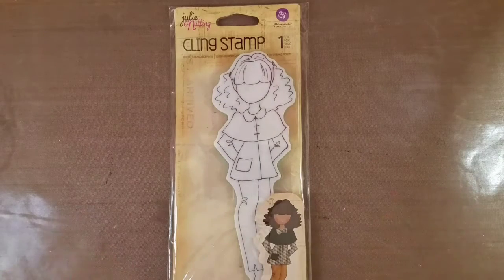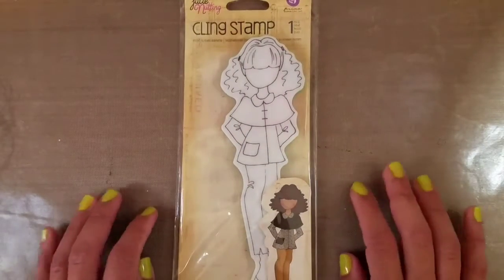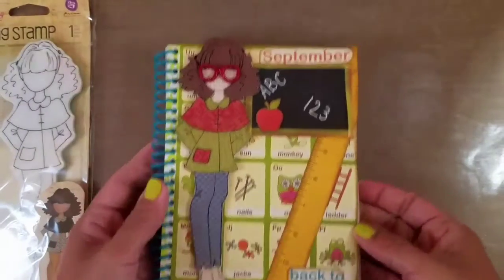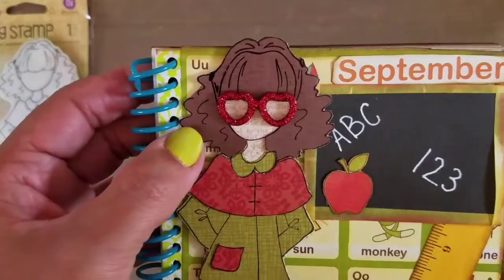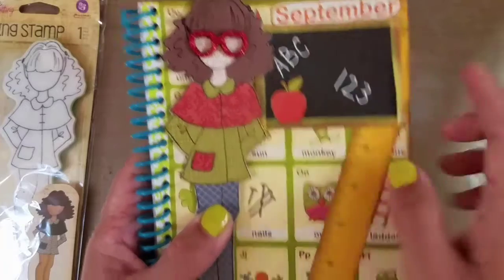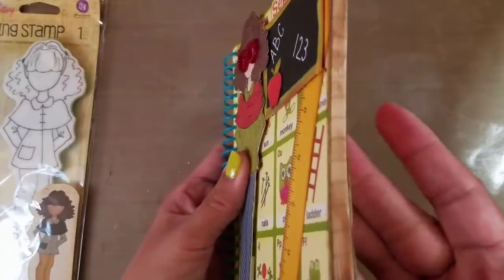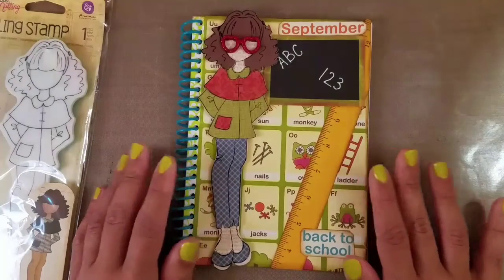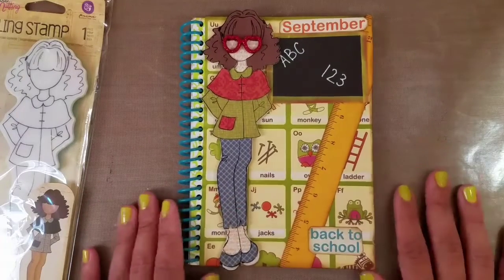Julie Nutting Doll Stamp Collaboration - September 2017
Theme: Back to School
 Prompt: Must have something "school" related on the project
Title of video should be: Julie Nutting Doll Stamp Collaboration - September 2017